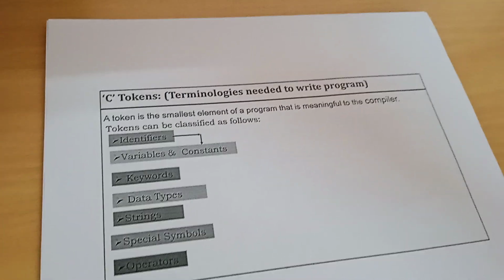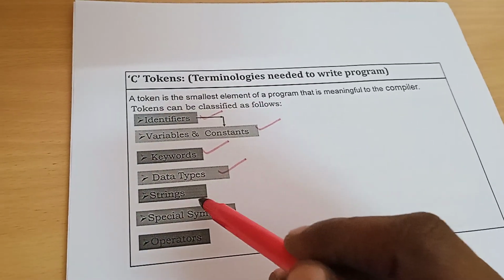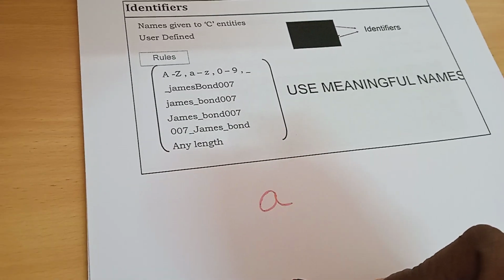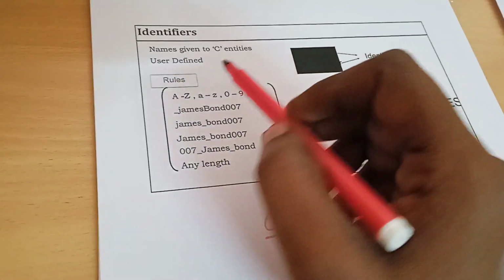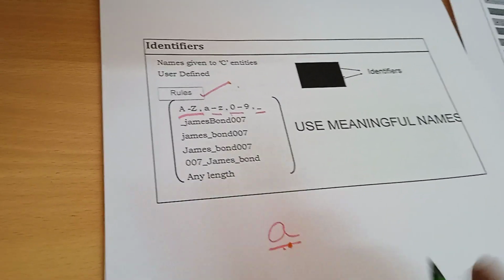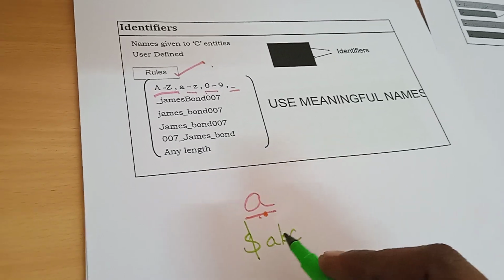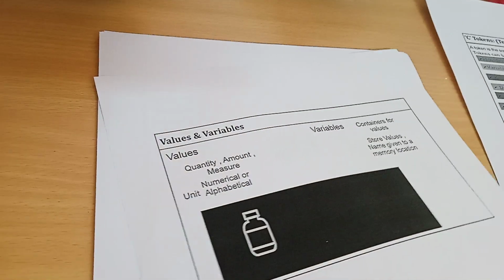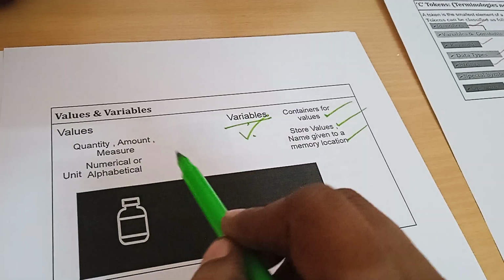C- Tokens - Identifiers and Variables in C programming Language